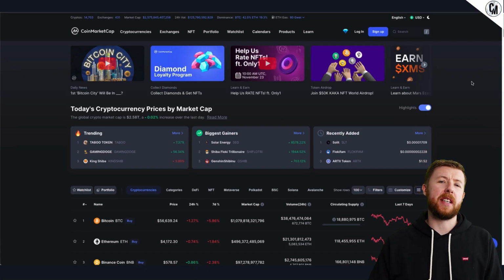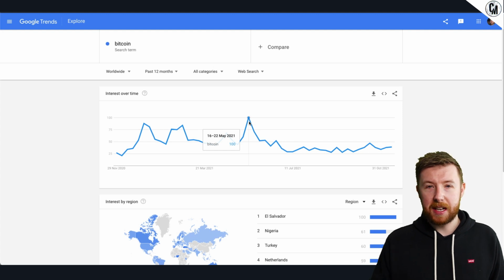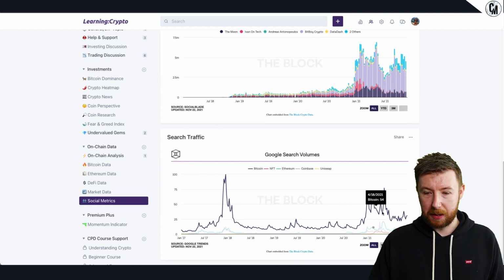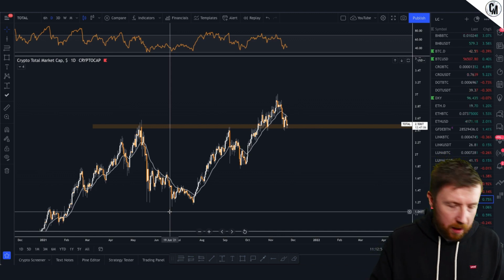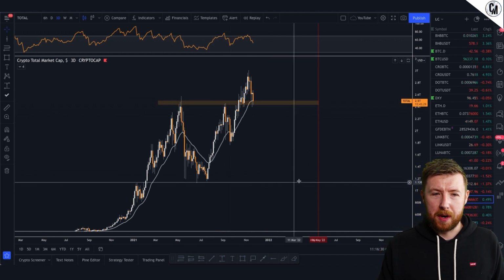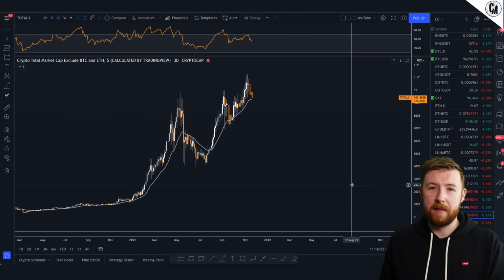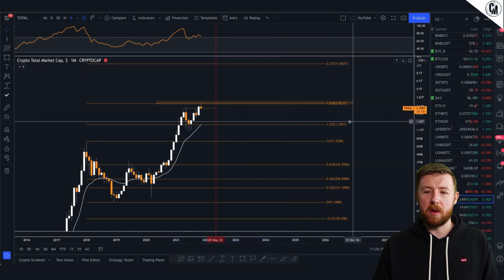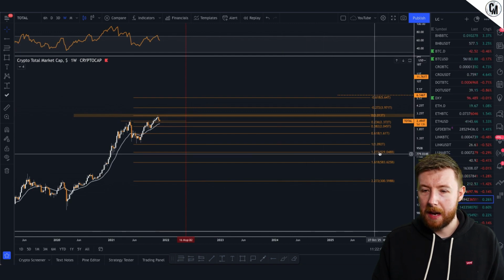Crypto Bull Market | Total Market Cap Prediction & Profit Strategy! 🔥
The bull market is here but it can also end in an instant. A proven exit strategy is key and this is no different going into 2022. This crypto market can go from bull to bear in an instant, no one can predict what will happen with bitcoin, or if it will crash but you can take small profits as this video explained

PLEASE BE ADVISED THAT I OWN SOME COINS I SPEAK ABOUT

I wish to remain transparent and impartial; my content is intended for general information purposes with it being sourced on the internet at all times. Nothing that I say in terms of fundamentals or technical analysis is financial advice.

Please make sure you understand the risks of investing in cryptocurrency and consult a financial advisor.